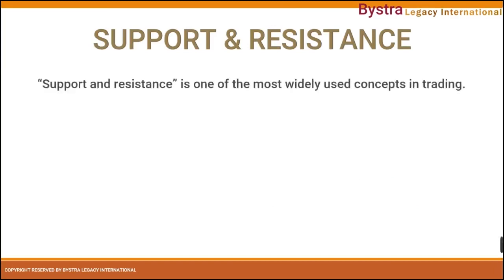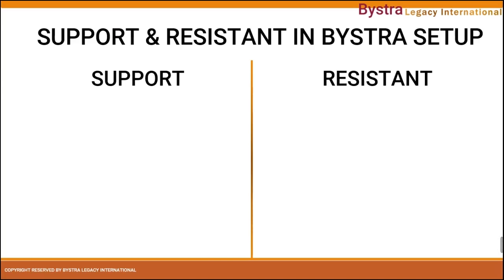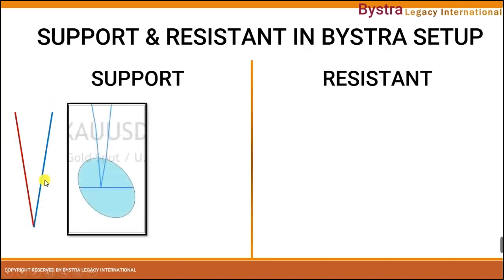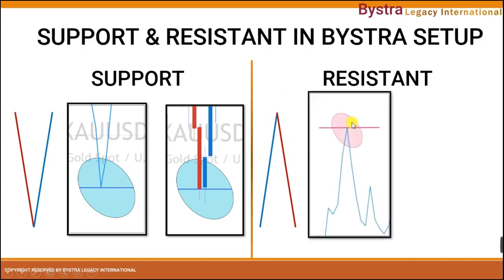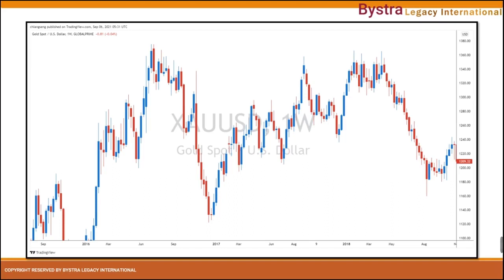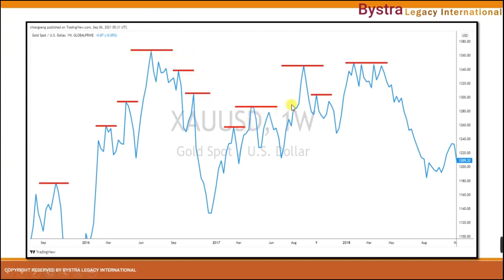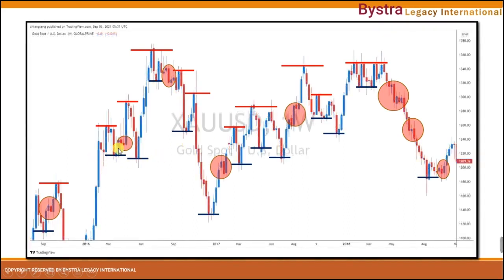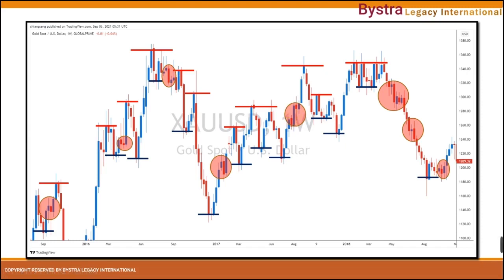SUPPORT AND RESISTANCE BY LEGACY BYSTRA